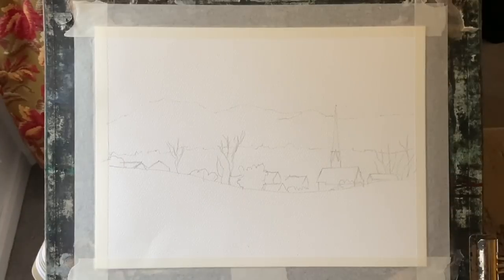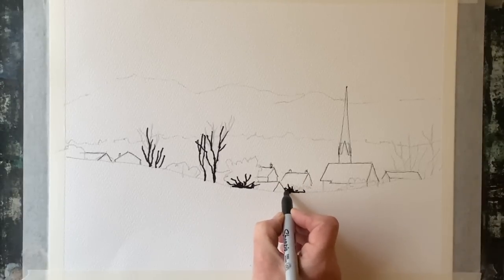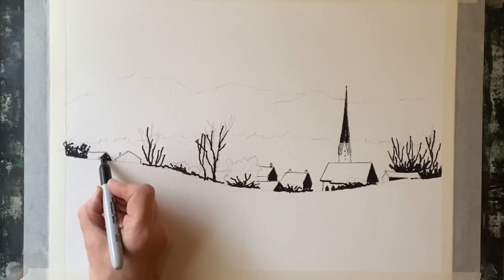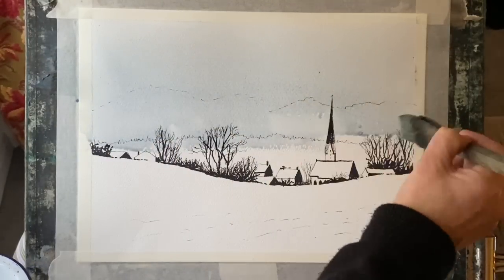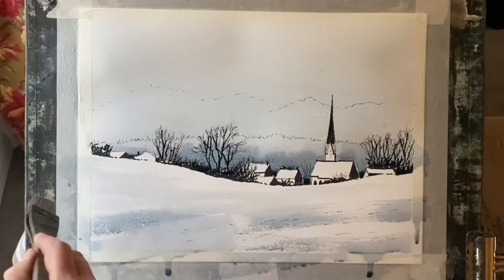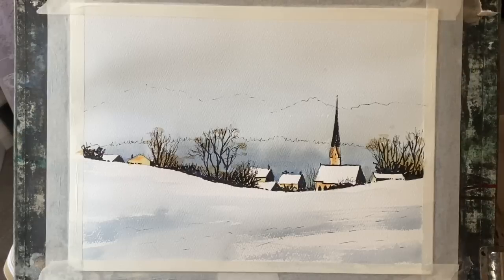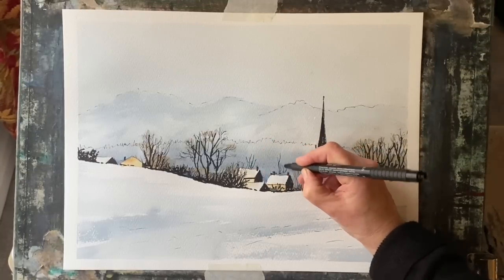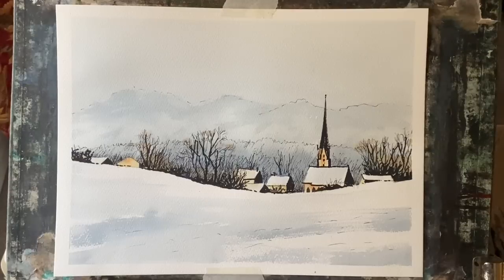How To Paint A Beautiful Ink & Watercolour Snow Landscape, loose watercolor Christmas Card Tutorial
Today's demo could easily be used for a Christmas card design, it is a line & wash painting tutorial for a wonderful Snowy landscape scene inspired by a photo from Pixabay
I used Faber Castell waterproof fine liner pens, and a permanent Sharpie for the linework.
The linework creates nearly all the scene here, with minimal painting using Cotman raw and burnt sienna, paynes grey, indigo and prussian blue. My board is at an angle of about 45 degrees tilt.
There is a full 2 part tutorial with the sketch and linework to download on Ptreon, so please follow the link above if you might be interested.
My paper is 100% cotton Millford, cold pressed, 140lb/300g weight, 11" x 15"/28cm x 38cm.